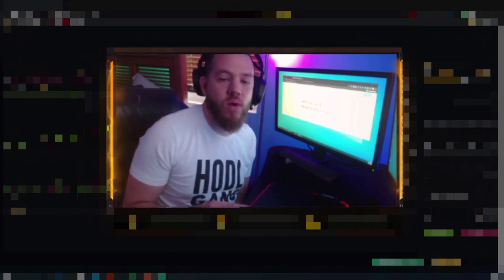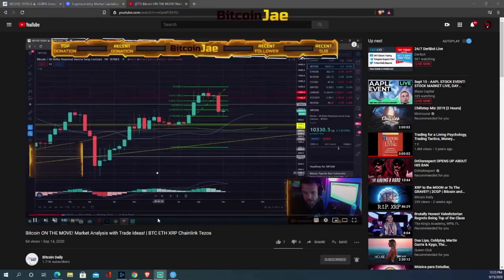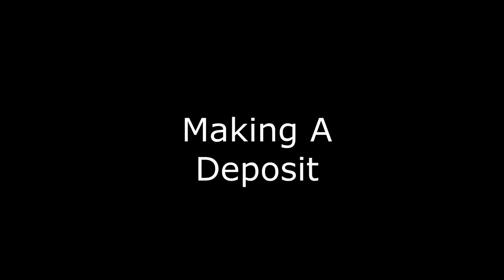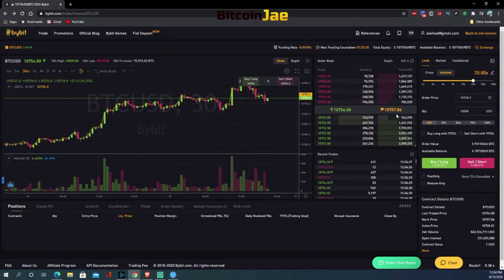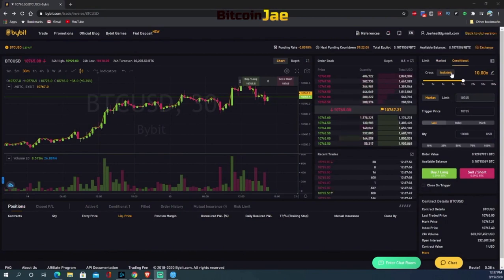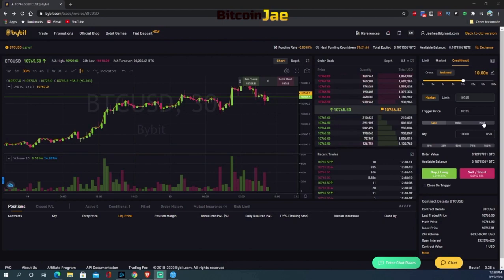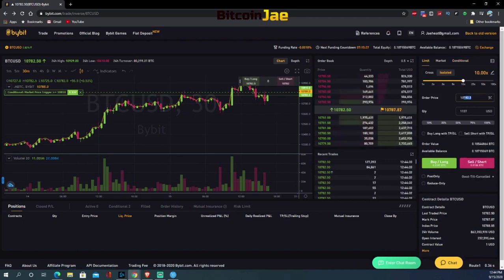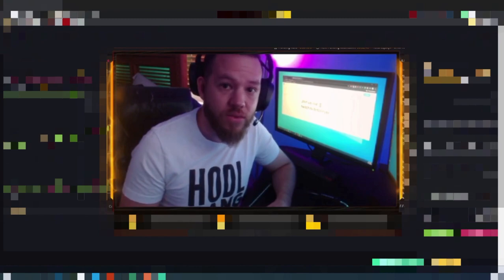Bybit Tutorial: How to Trade Bitcoin With Leverage | From Beginner to Pro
This video is a complete beginners guide for Bybit. In this Bybit tutorial you will find out how to register and set up 2FA, how to make a deposit, how to use leverage and many more.